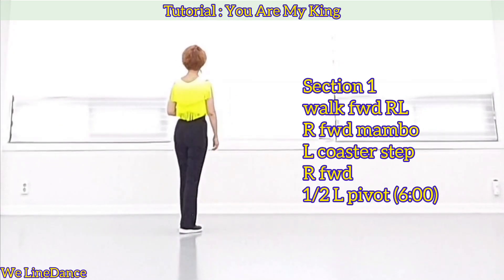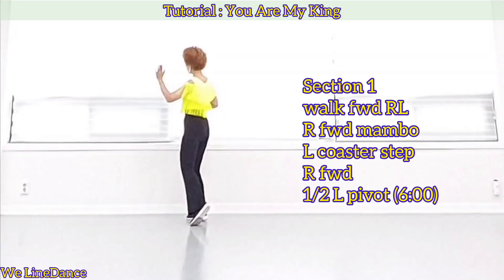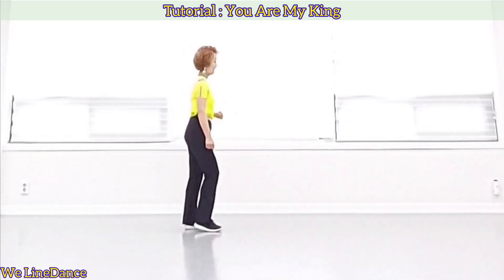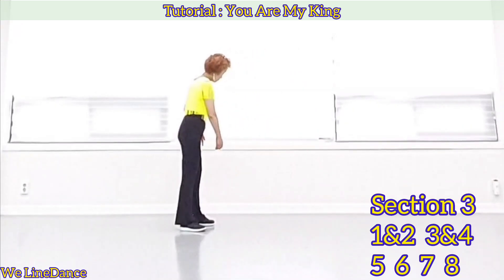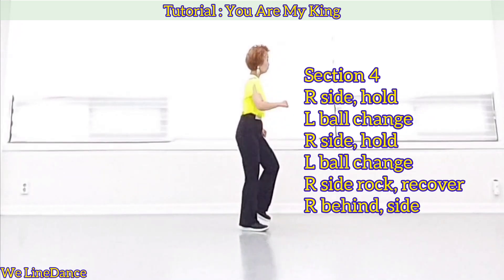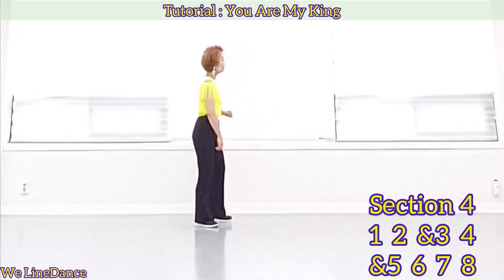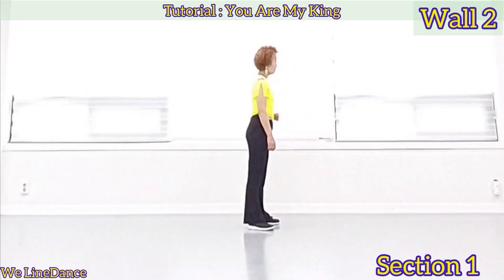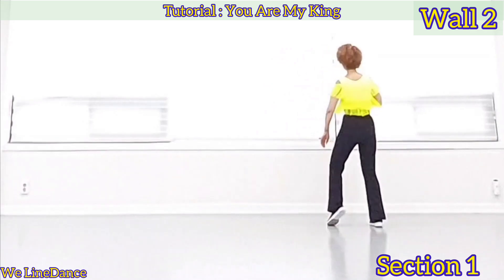Tutorial : You Are My King linedance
you are my king linedance

we linedance
위 라인댄스

♧경기 수원시 장안구 덕영대로 535번실 46   7층 (천천동 524-4)
    동호회 수업 (회원 모집중입니다~ 시간 되시는 날 오실 수 있습니다)

월수금 : 11시

화 목 : 1시

화 목 : 10시